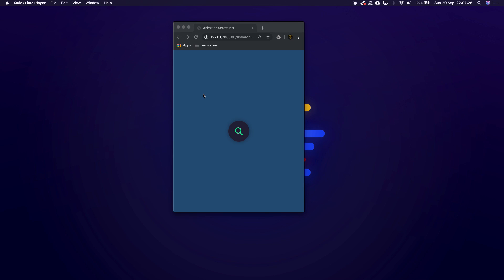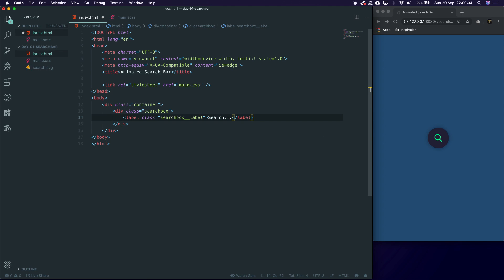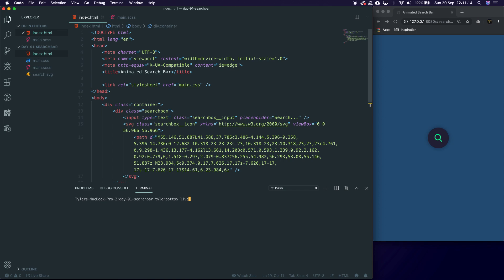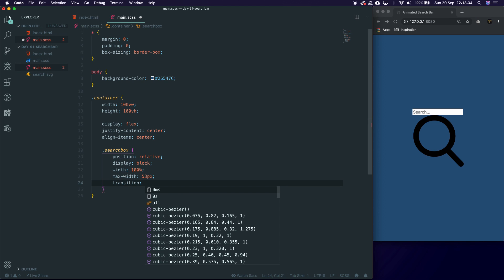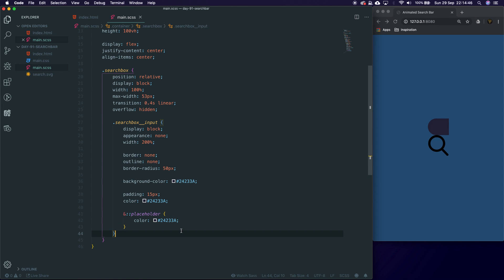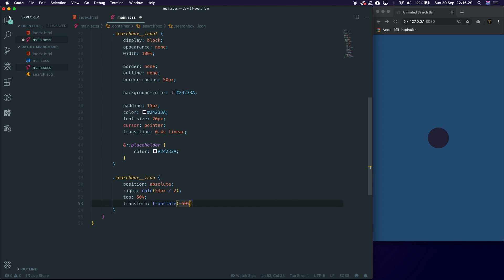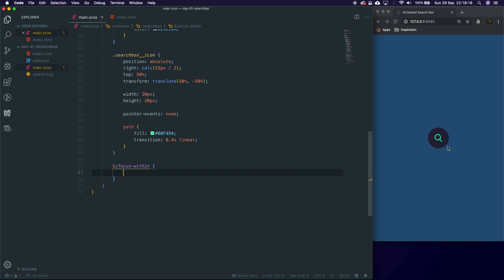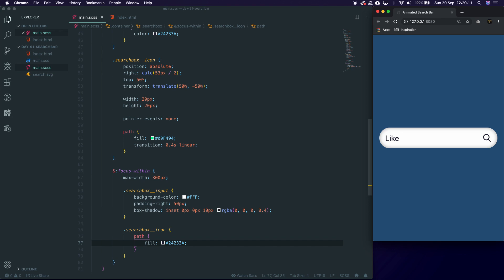Amazing Animated Search Bar Using ONLY CSS & HTML Tutorial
CSS Animations are awesome. So is this animated CSS Search bar built using only HTML & CSS. We animated the search box, an SVG icon and more using HTML and CSS. We use pseudo classes such as focus-within to create the PURE CSS animation.

Day 91